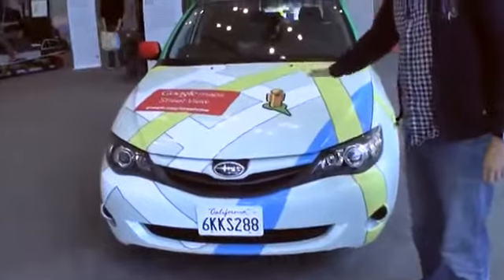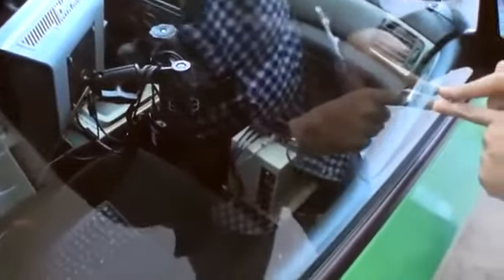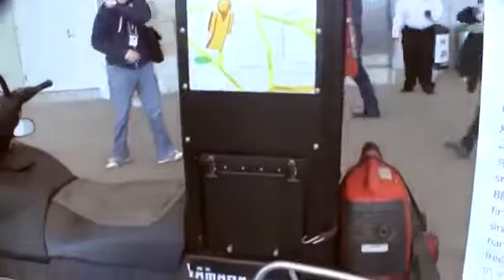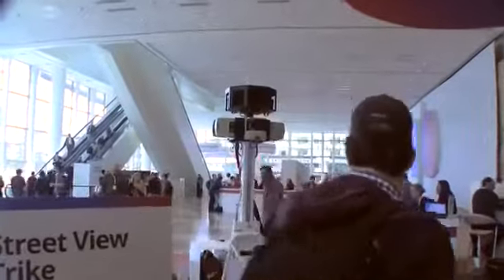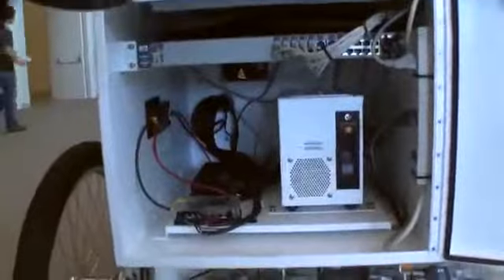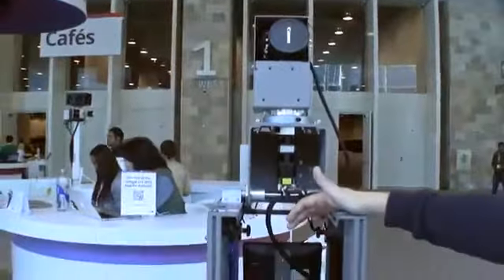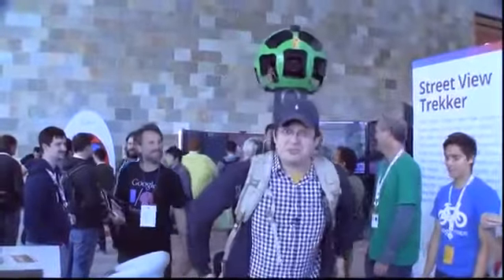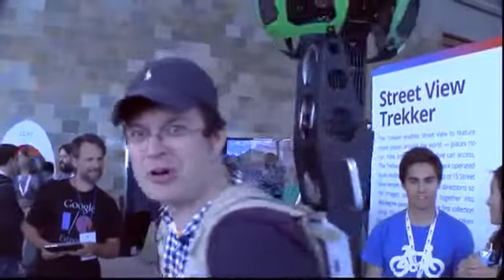Google Street View Behind the Scenes Snowmobile, Trike's & More417